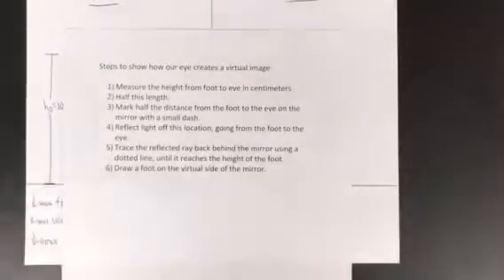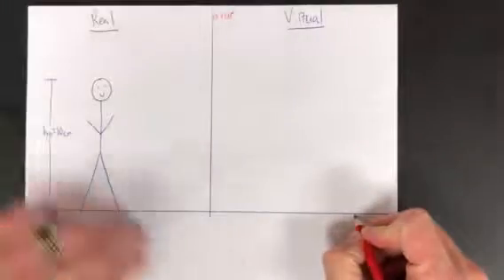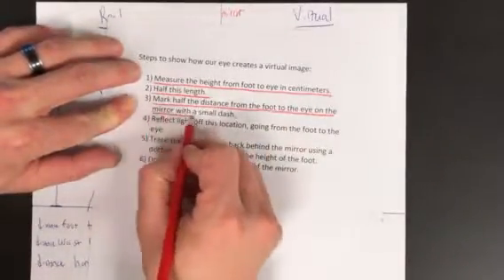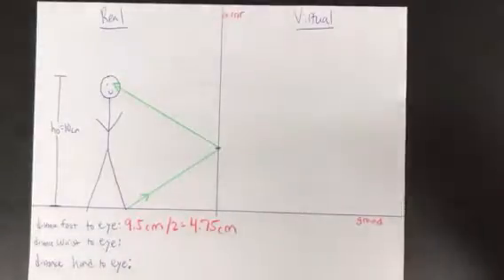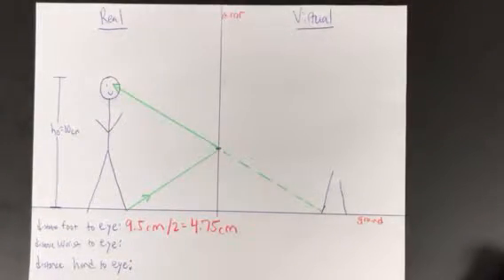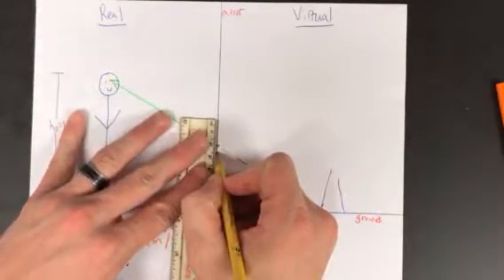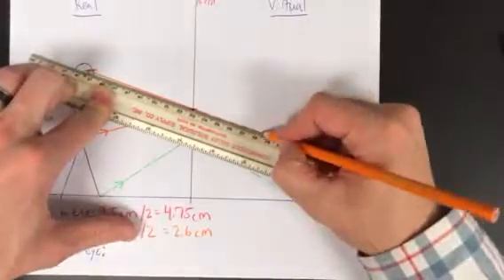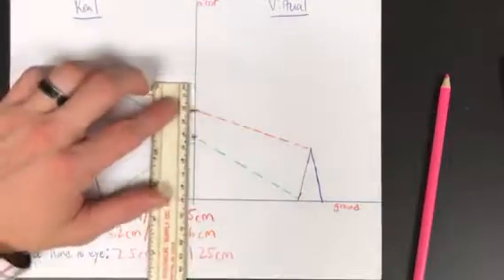How your eyes creates virtual images